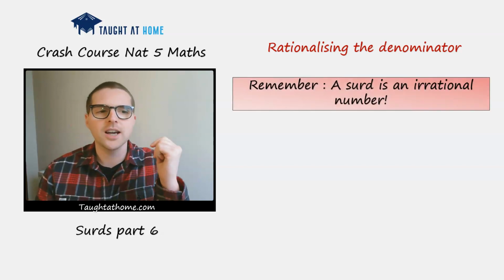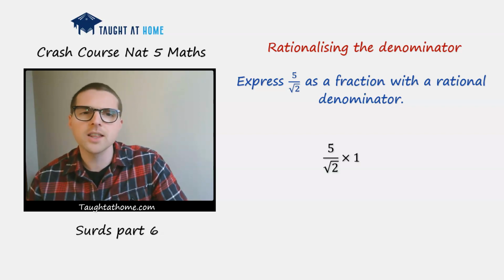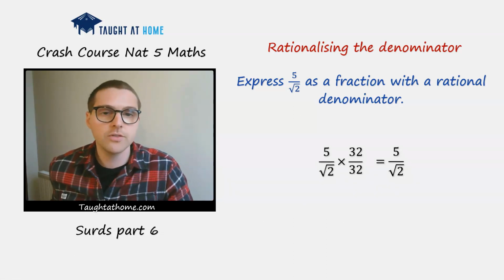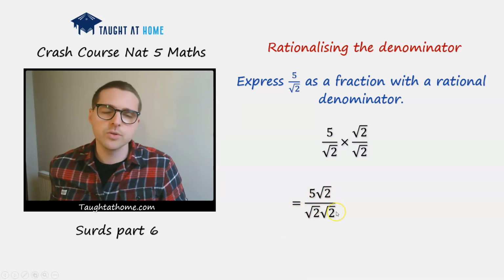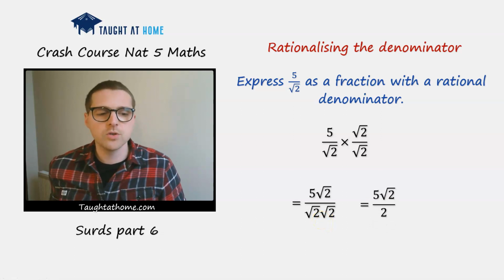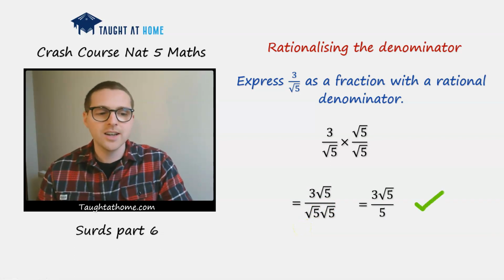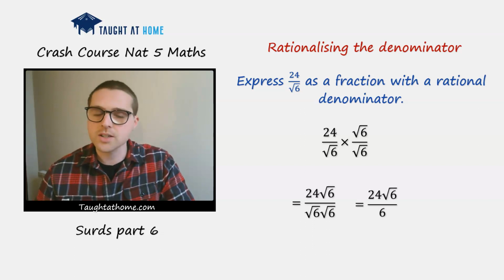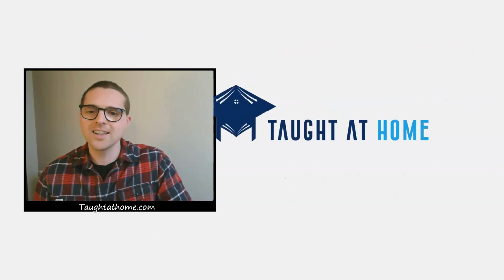Surds: Rationalising the denominator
How to rationalise the denominator of a fraction with a surd in the denominator.